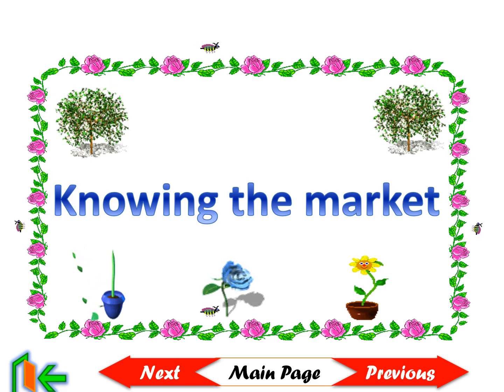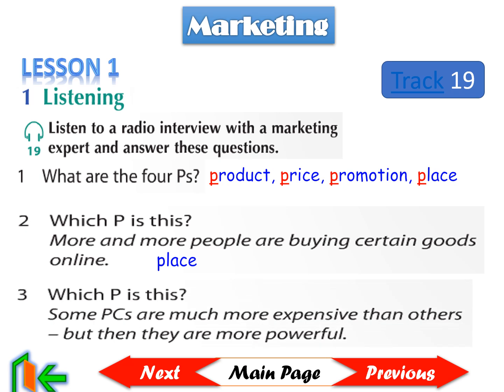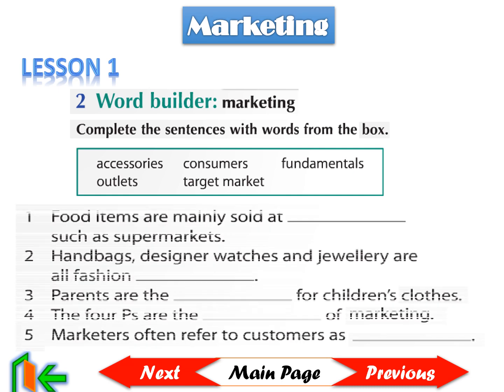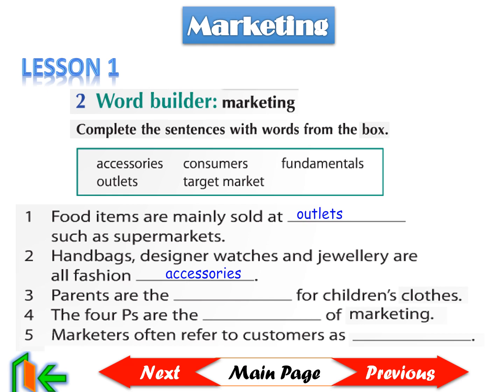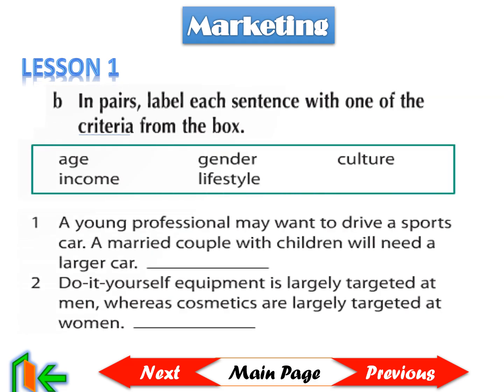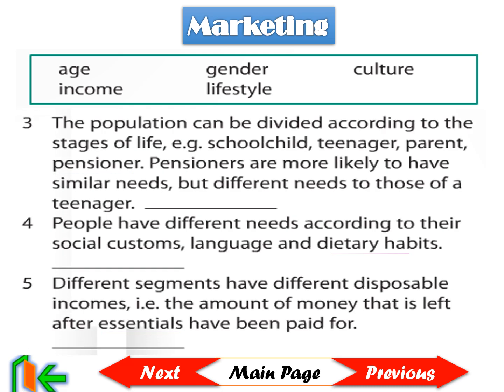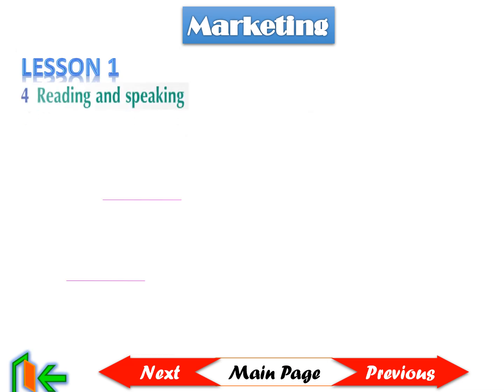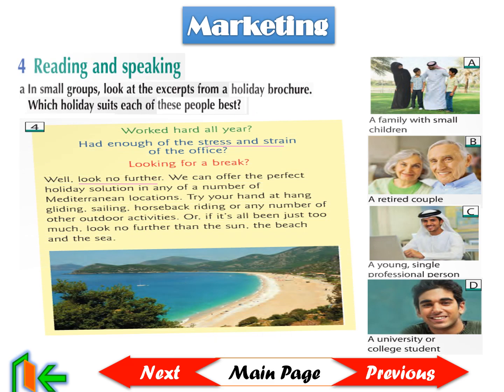ثاني ثانوي _ Unit 5 Lesson 1 _ English 4